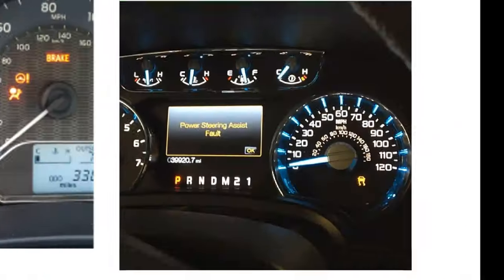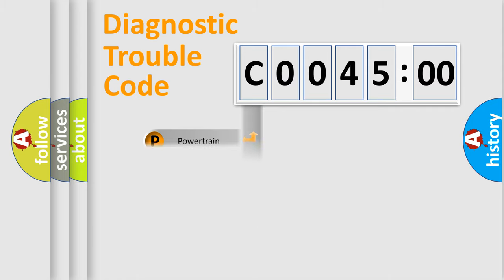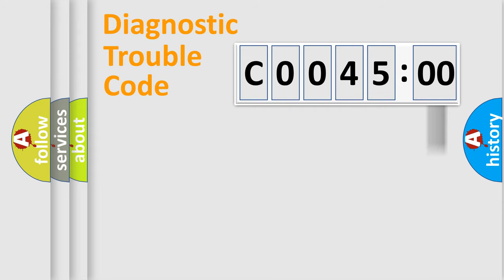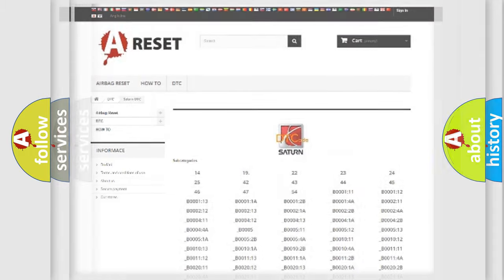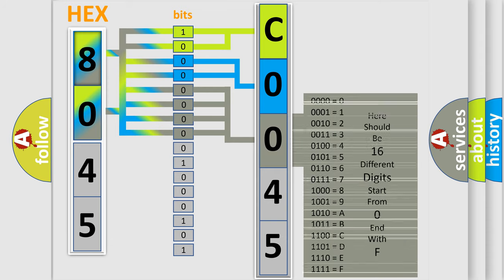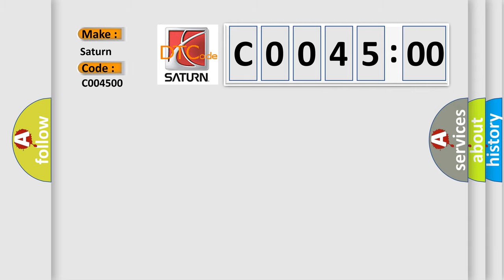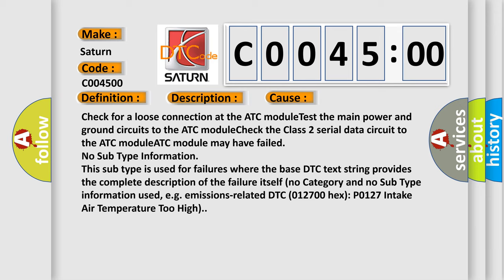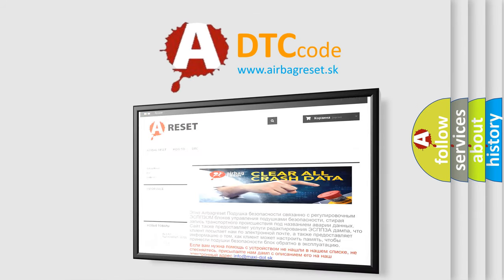DTC Saturn C0045-00 Short Explanation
Contents:
0:21 Basic DTC analysis according to OBD2 protocol standard.
1:48 Insight into programming
2:58 A diagnostically understandable description of the Diagnostic Trouble Code
3:05 Basic error definition

Make:
Saturn
Code:
C0045 00
Definition:
Loss of ATC Class 2 Communication
Description:
Key on or engine running;and a module detected that it could not communicate with the ATC controller for 1 second.Modules connected to the Class 2 circuit monitor for data communications during normal vehicle operation.Operating information and command
Cause:
Check for a loose connection at the ATC moduleTest the main power and ground circuits to the ATC moduleCheck the Class 2 serial data circuit to the ATC moduleATC module may have failed
Failure Type: